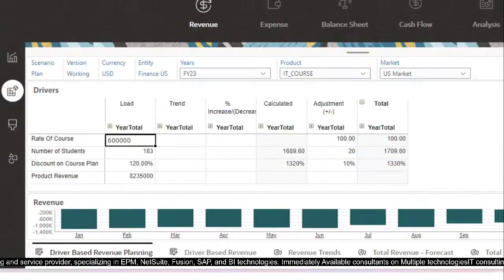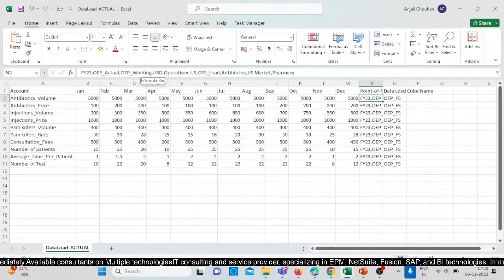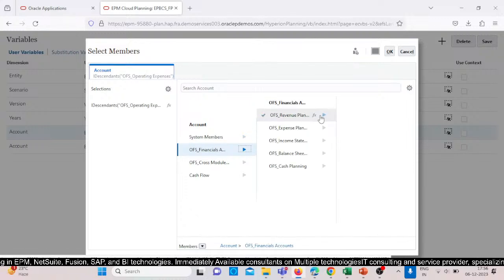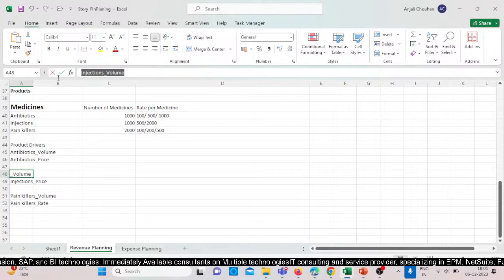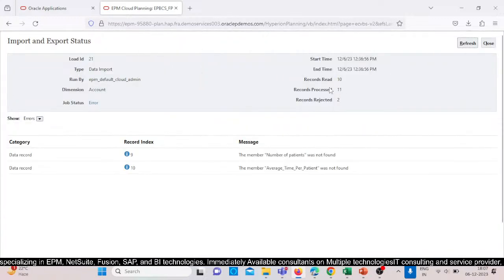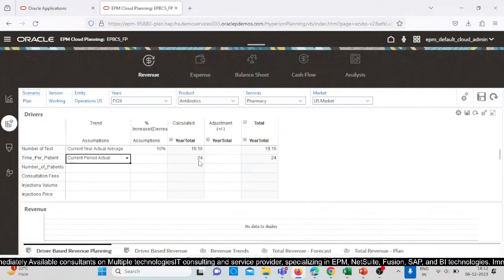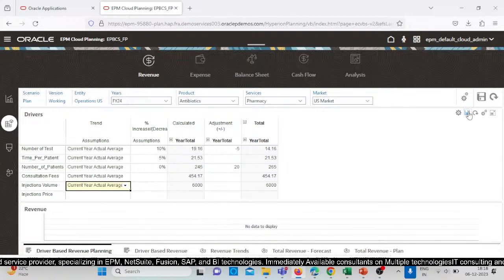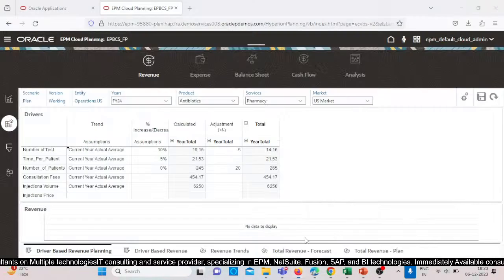Webinar of Financial Planning Module | Oracle Financial Planning